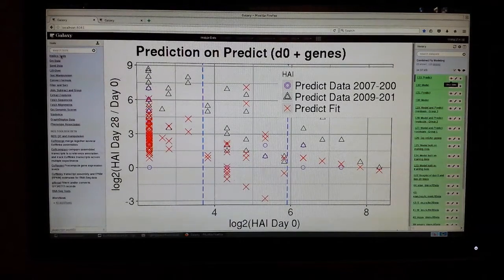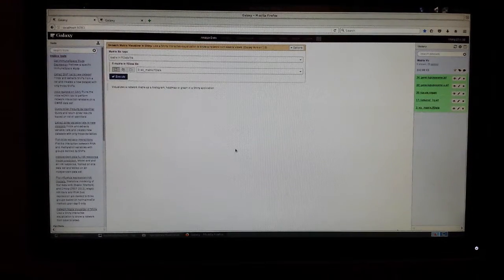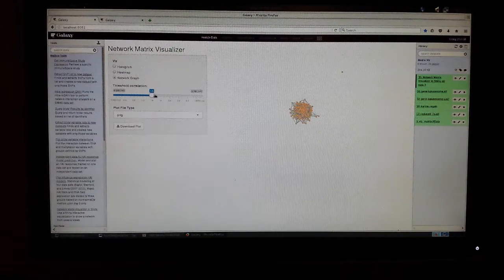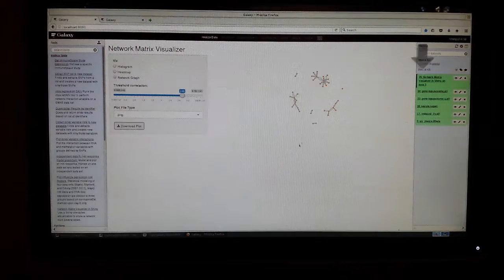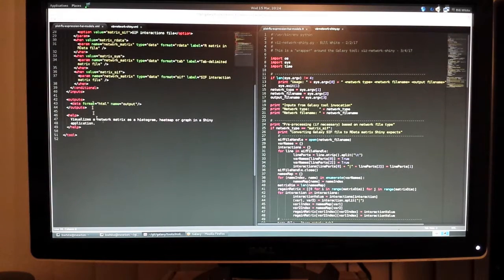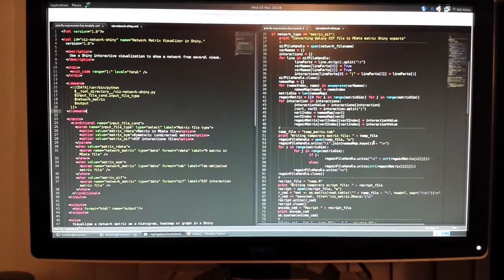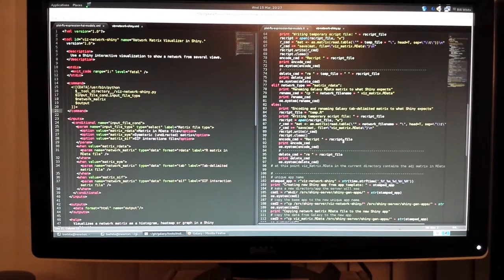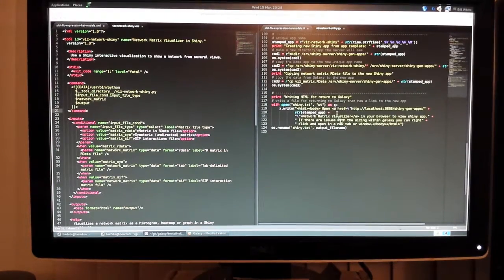Network network visualization tool update.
Here's an update on the Galaxy shiny integration and network visualization. The video highlights using conditional inputs and doing downloads from shiny.